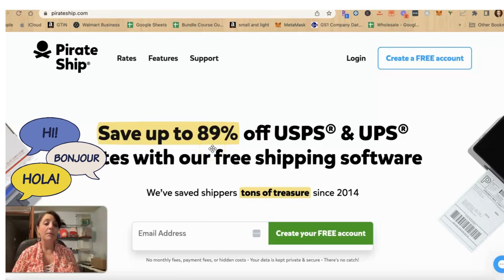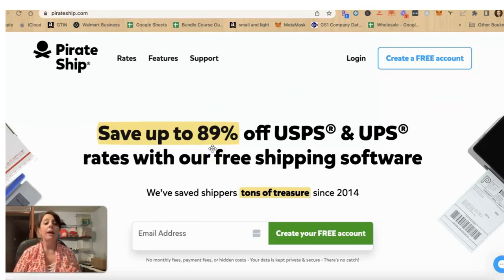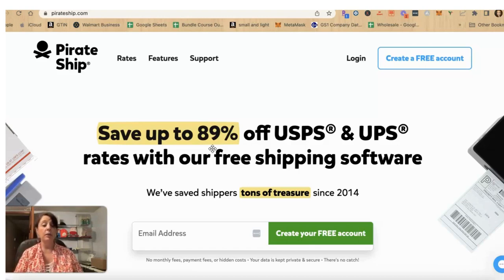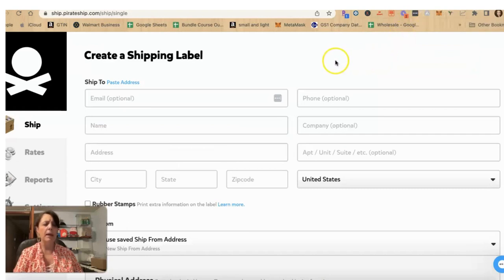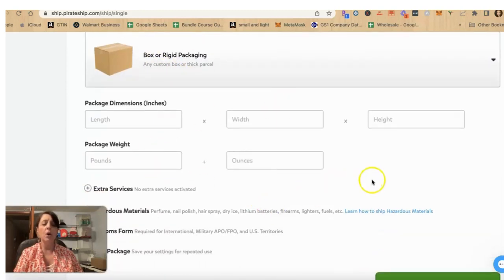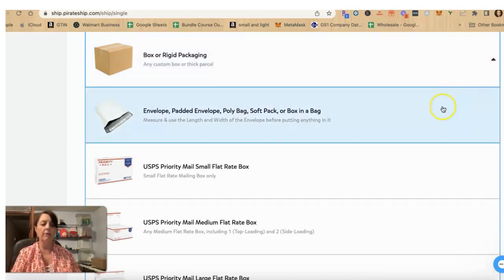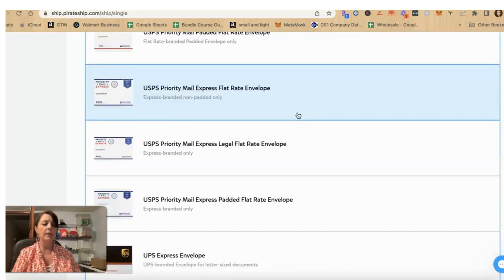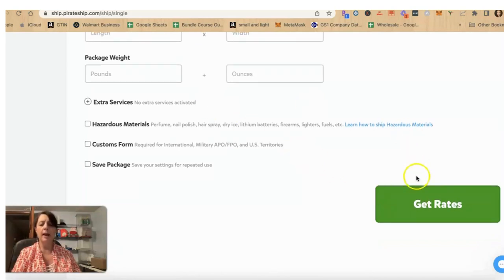Pirate Ship Shipping Label: I made a mistake on an order and needed a new label Fast & Cheap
Hi I’m Tina! With Pirate Ship's user-friendly interface and clever tricks of the trade, you'll be slapping those labels on your packages faster than you can say "Ahoy, mateys!"